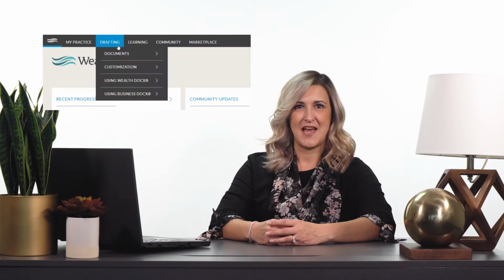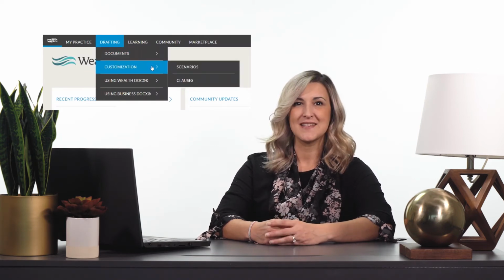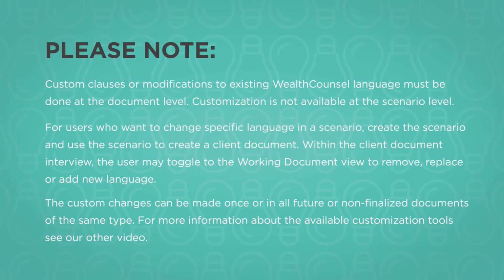Using Scenarios | Estate Planning Essentials | WealthCounsel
What is a scenario? The concept of scenarios allows drafters to use “design” templates within WealthCounsel’s Wealth Docx® or Business Docx® to improve efficiency and consistency in the drafting of documents. A scenario consists of answers or selections in a document interview that provide a desired design outcome. When starting a new trust for a client that fits a scenario, the drafter can easily apply this scenario to ensure the major design elements of the trust are already selected.

Learn more about scenarios, the WealthCounsel Scenario Interface, and how to create a new document using scenarios in this episode of Estate Planning Essentials!

WealthCounsel, LLC has been helping estate and business planning attorneys practice excellence for over 20 years. Membership benefits include superior estate and business planning drafting software with Wealth Docx® and Business Docx®, a vibrant community of thousands of attorneys, and thoughtful analysis on breaking news.​